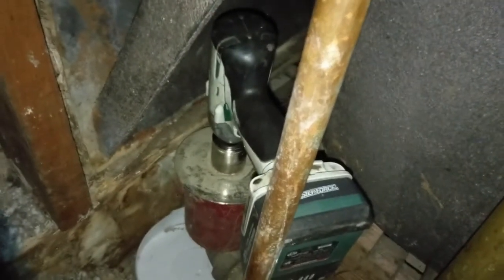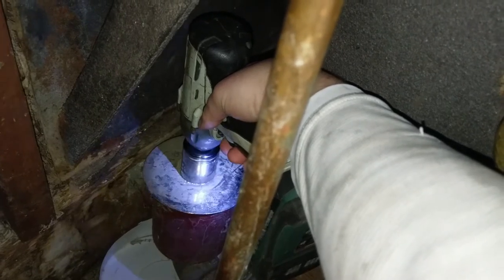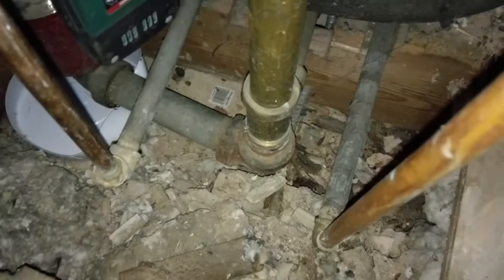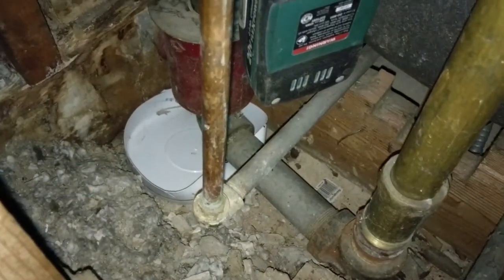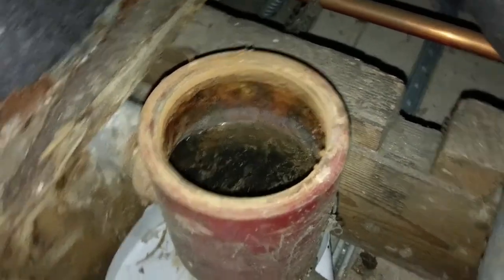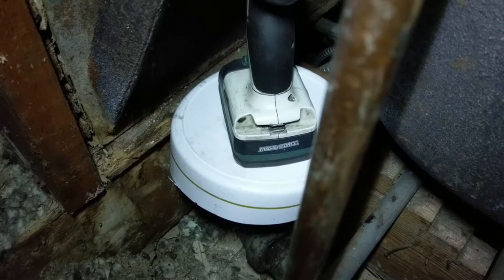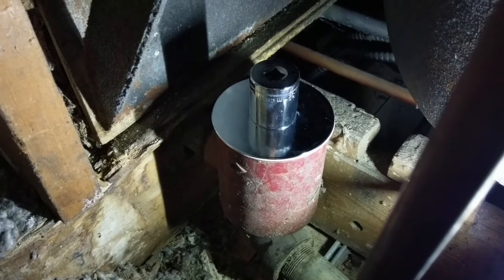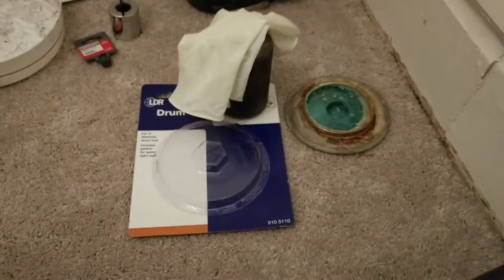Dealing With a Drum Trap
Turns out my old ass house has a drum trap in the upstairs shower, who would have thought! This was my first time encountering one and I like tracking what I've had to do with the house, so I shot a little bit of footage as I went along.